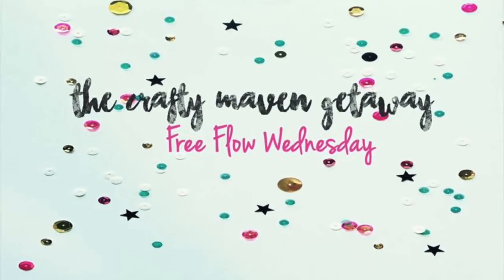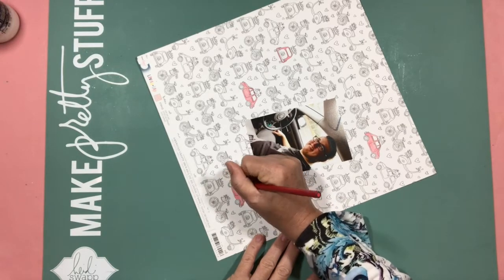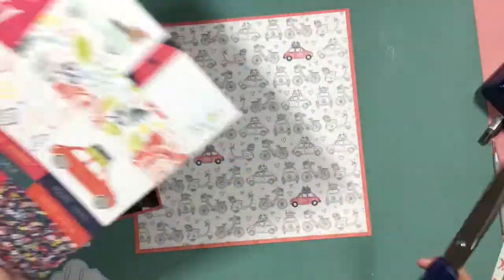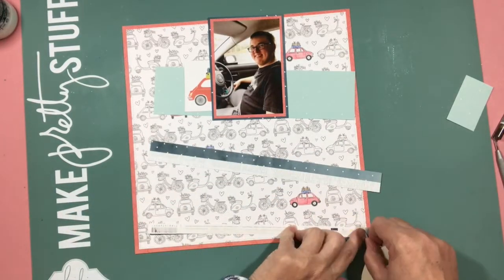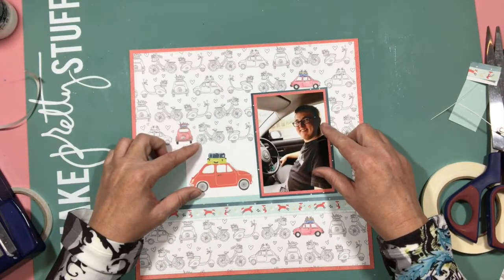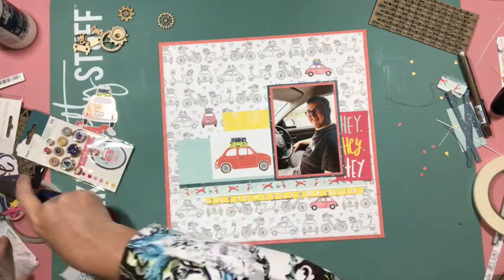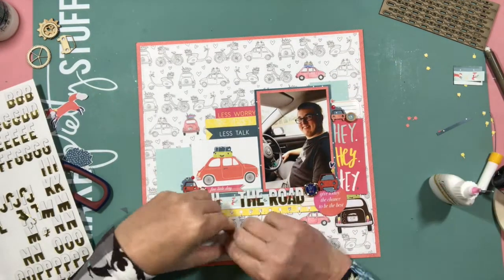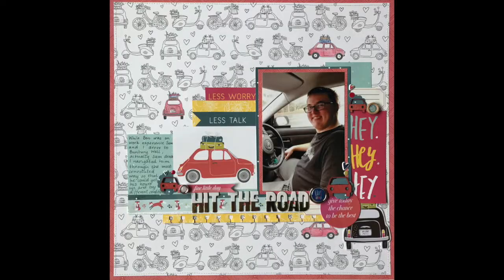Free Flow Wednesday: Hit The Road (Helen Mazengarb)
Today's Free Flow Wednesday video is by Helen Mazengarb, who will be sharing her interpretation of the weekly inspiration piece on a more traditionally sized layout.